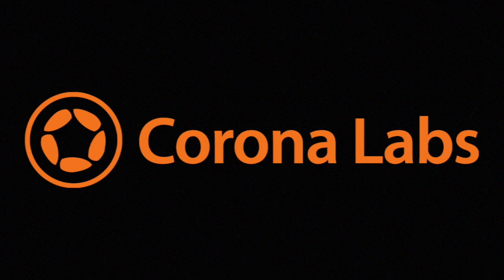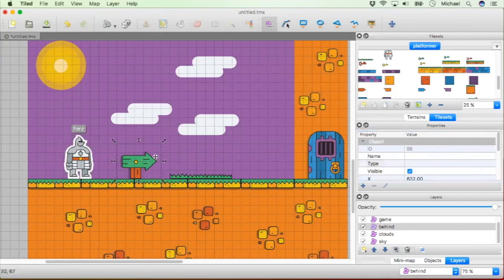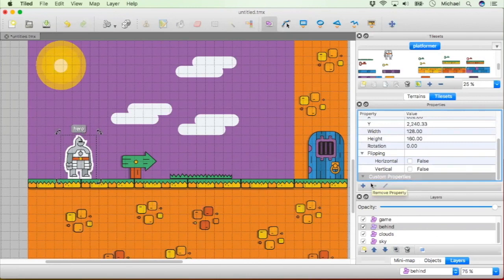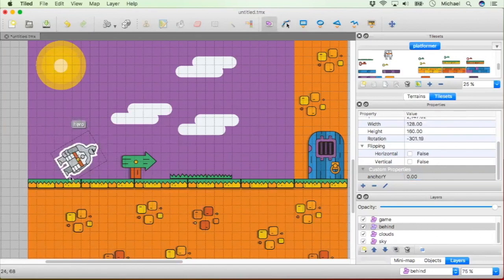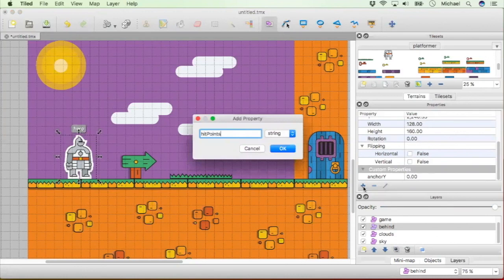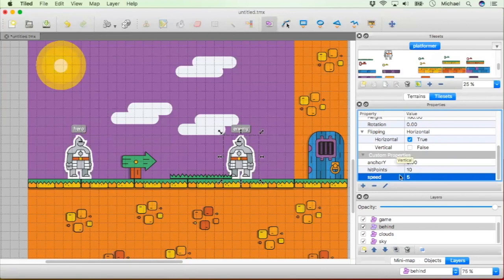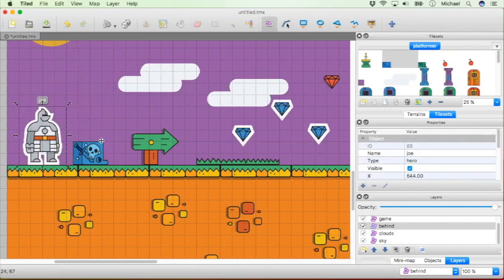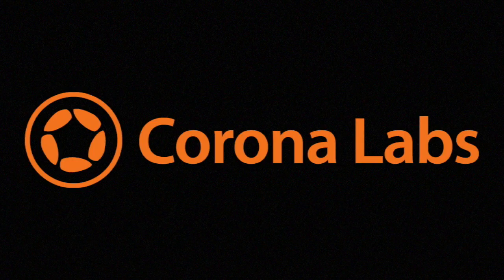Using Tiled Part 4 Custom Object Properties